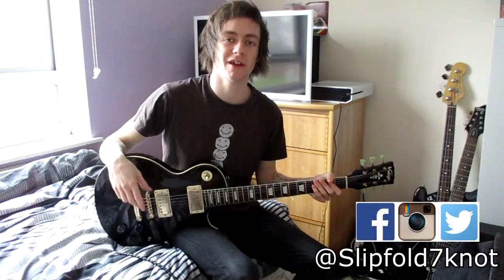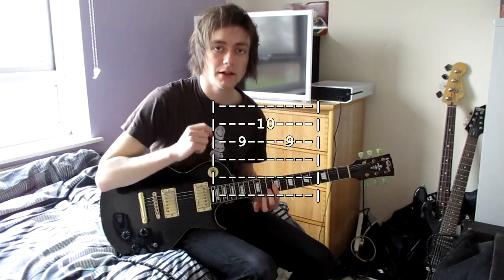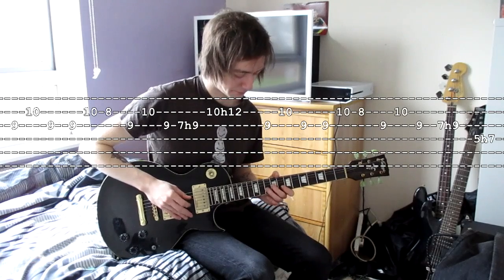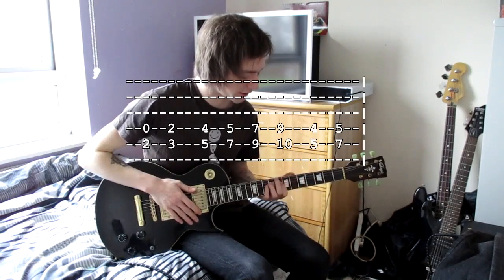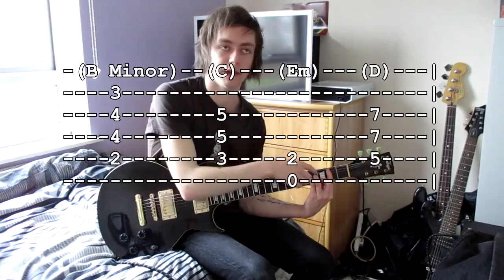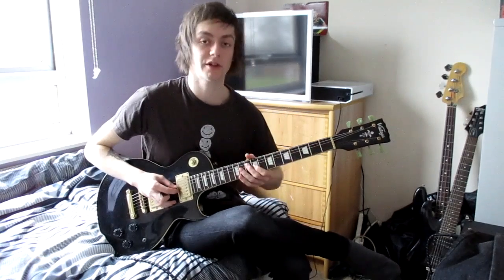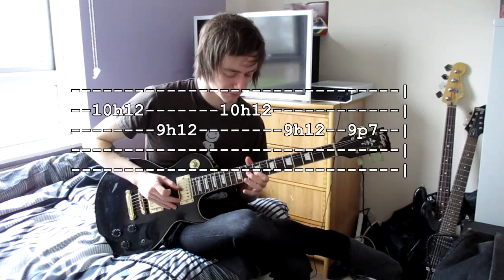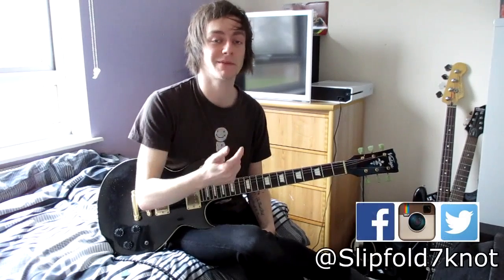How To Play (With Tabs): Follow You - Bring Me The Horizon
Hope you AWSUM GITAR PEEPZ like this lesson :)
**You can follow me @Slipfold7knot**